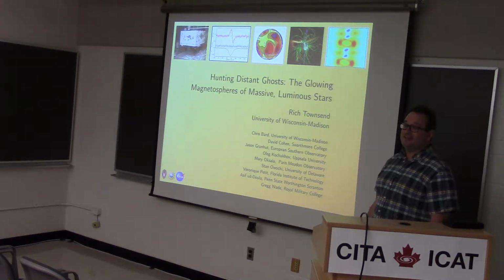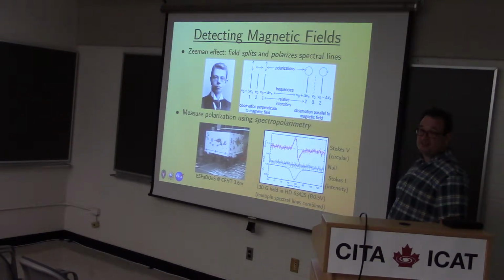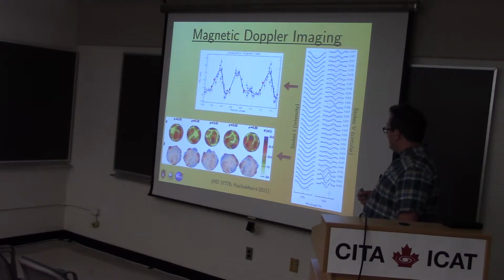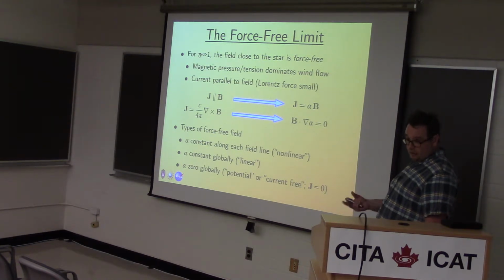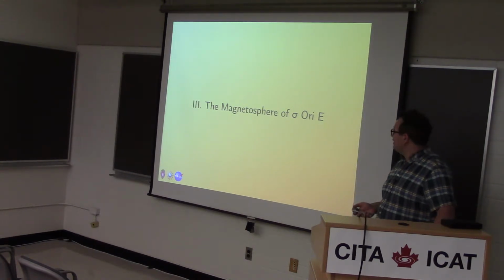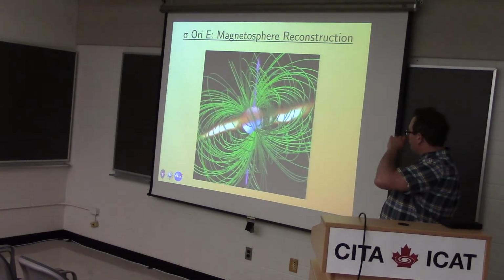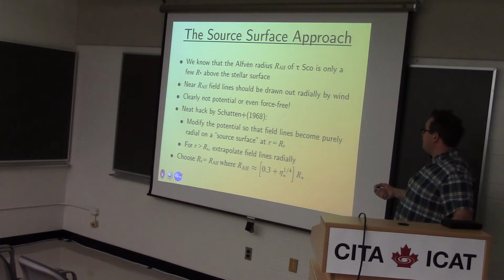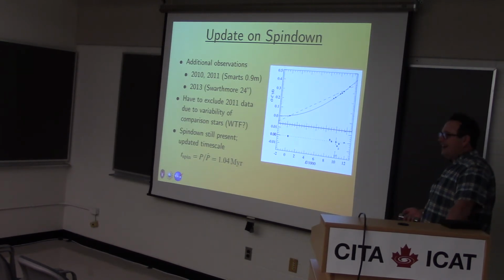CITA 660: Hunting Distant Ghosts: The Glowing Magnetospheres of Massive, Luminous Stars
Title: Hunting Distant Ghosts: The Glowing Magnetospheres of Massive, Luminous Stars
Speaker: Richard Townsend (University of Wisconsin Madison)
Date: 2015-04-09